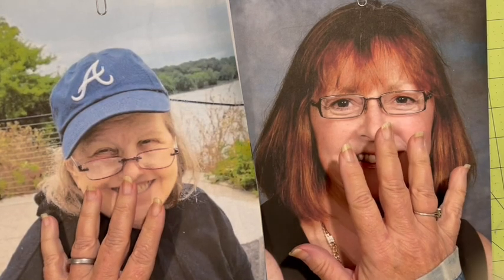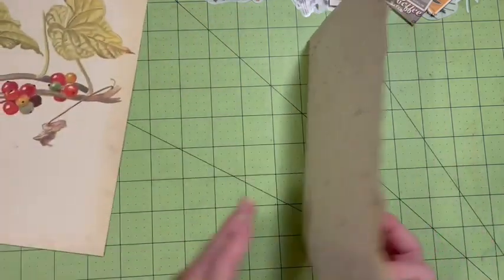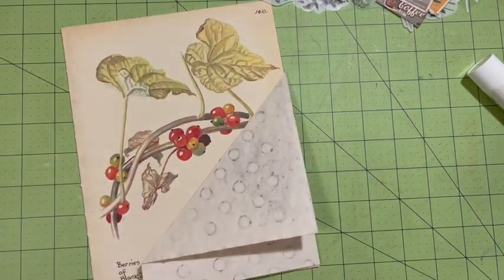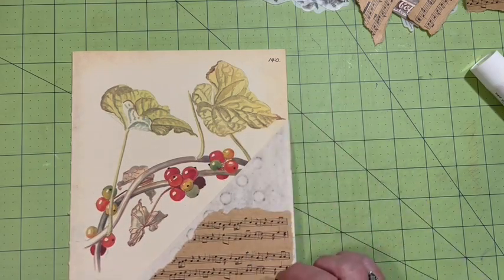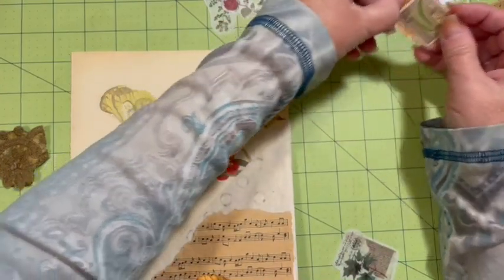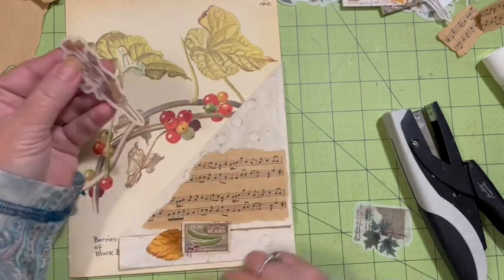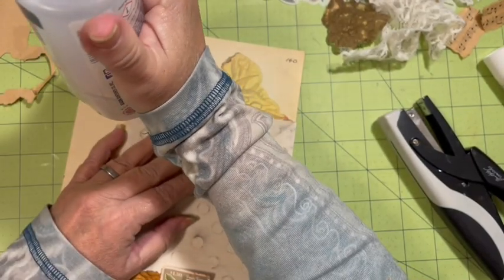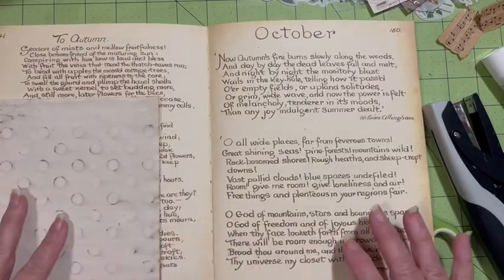Double corner tuck with mystery and DESIGN TEAM week Day 2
Double corner tuck page ensemble with mystery and Day 2 of DESIGN TEAM week brings us Dorothy and Sandra.

Design Team members featured today

Dorothy Kielty
Dorothy’s project